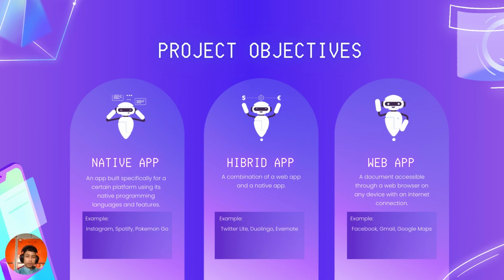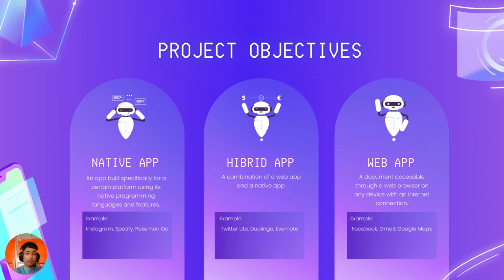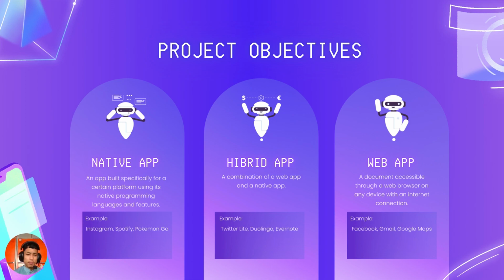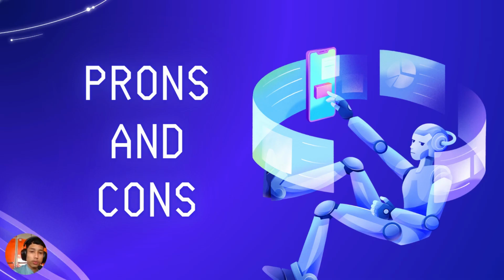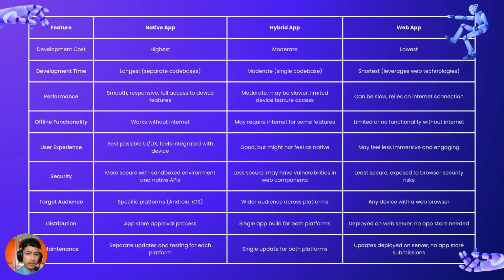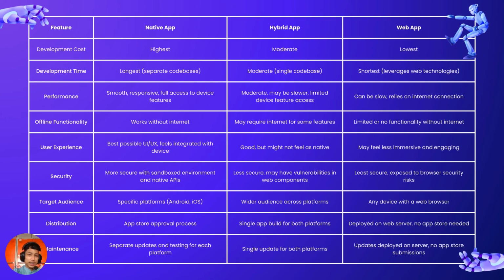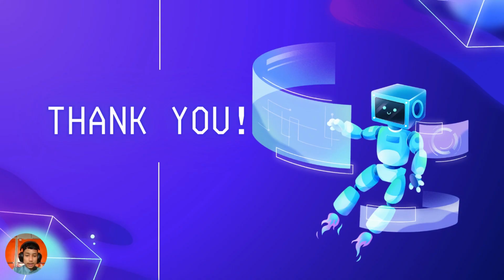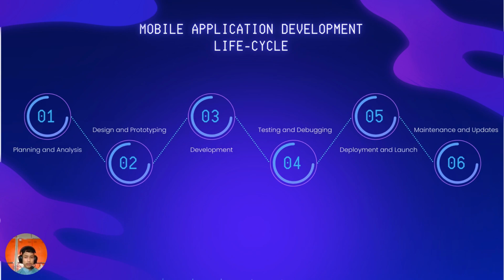Native vs Hibrid vs Web App and Unveiling the Mobile App Development Life Cycle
Want your own awesome app? Think of it like building a house! First, imagine the solution: what problem will your app solve? Then, sketch the layout: how will people use it? Next, design the look: make it eye-catching and easy to navigate. Now, it's construction time: skilled people write the code and connect it to any tools it needs. Finally, launch your masterpiece: share it with the world! But remember, even houses need maintenance: keep your app working smoothly by fixing bugs and adding cool new features. With a little planning and care, your dream app can become a reality!